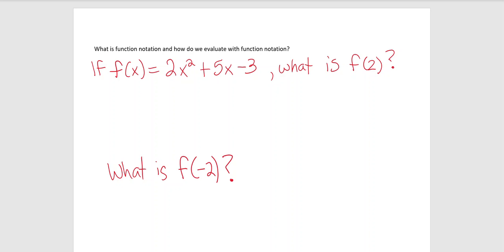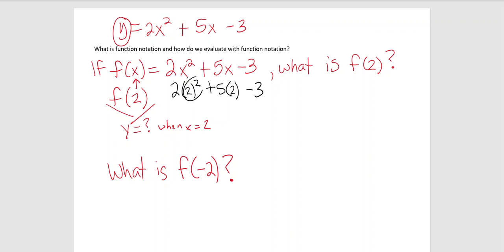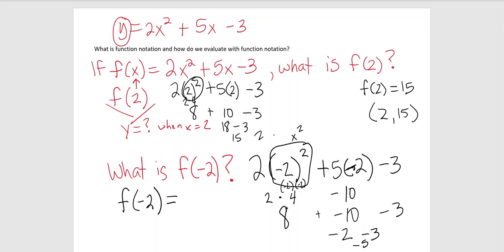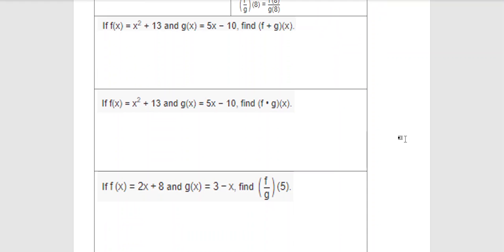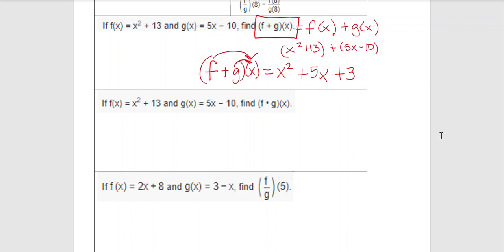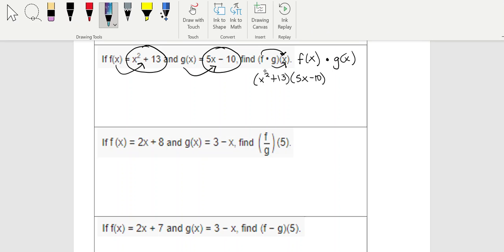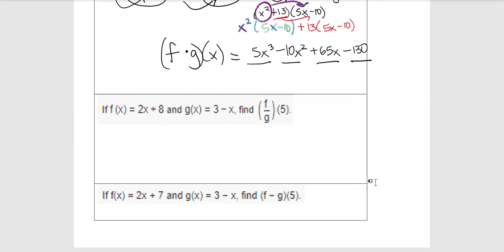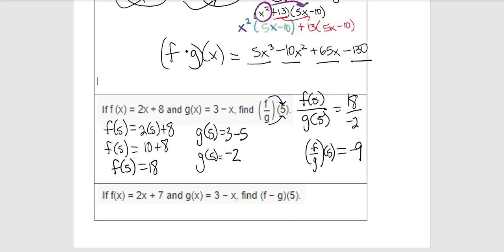Function Operations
Function notation and function operations